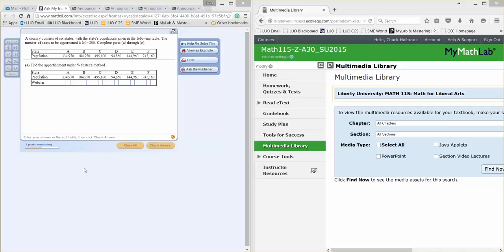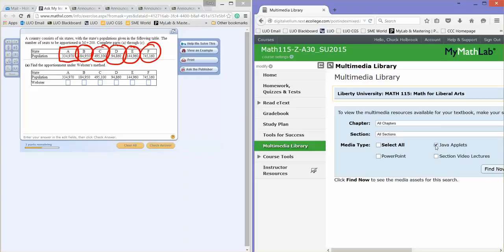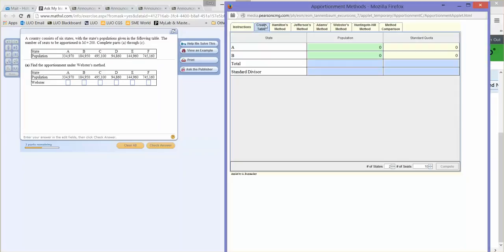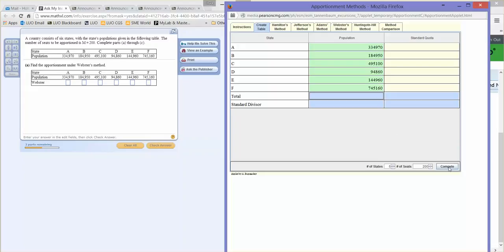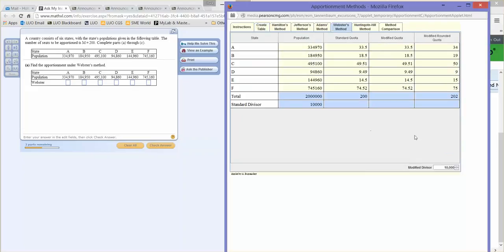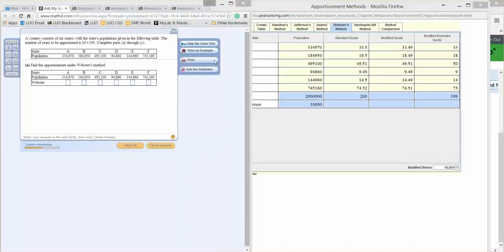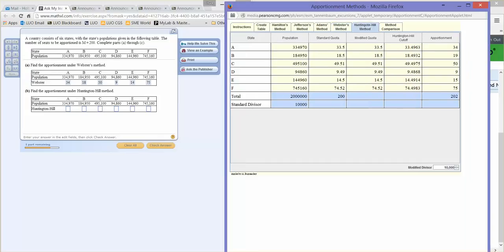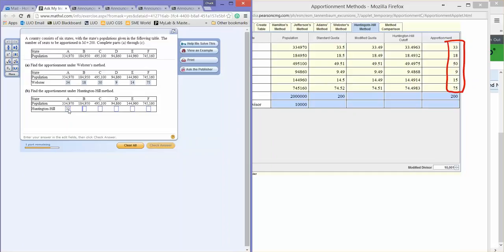Math 115 Z 7 5 50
Apportionment Methods